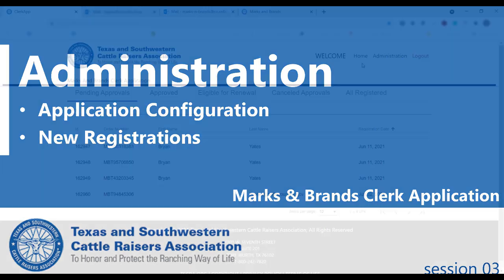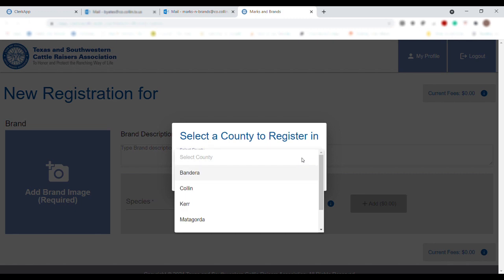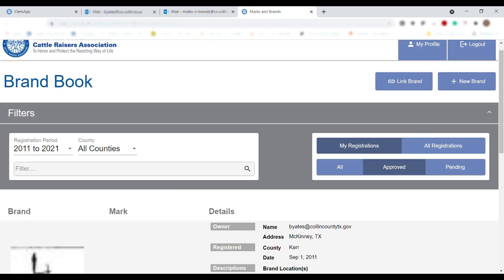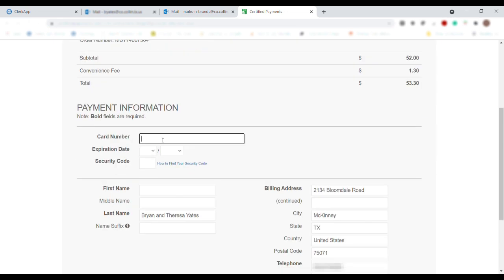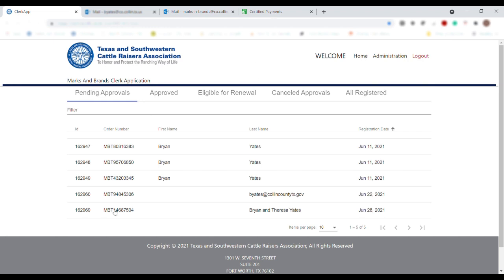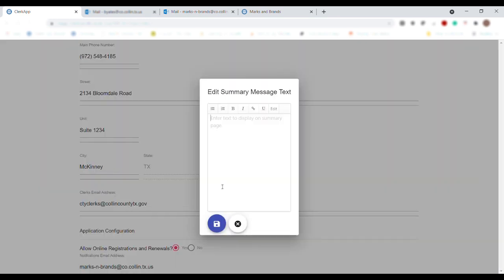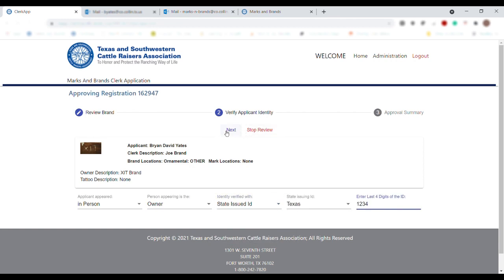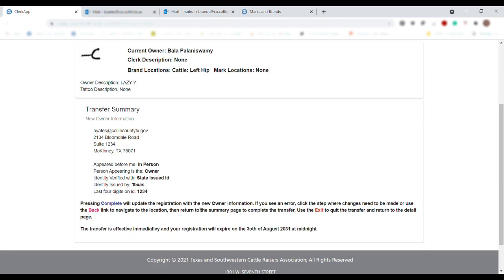Part 3 Administration Continued